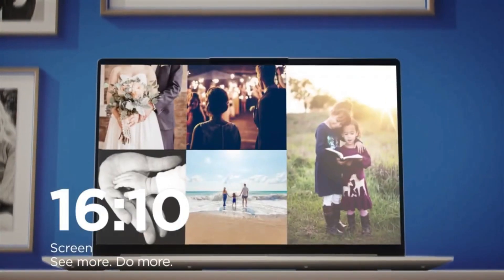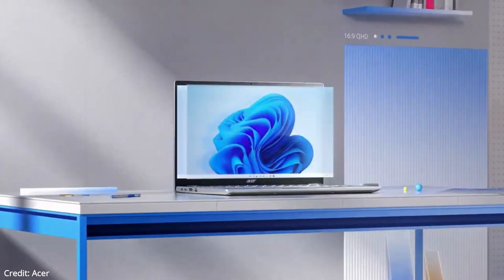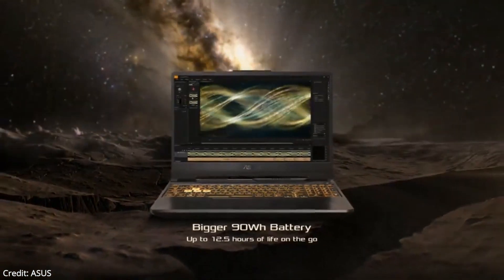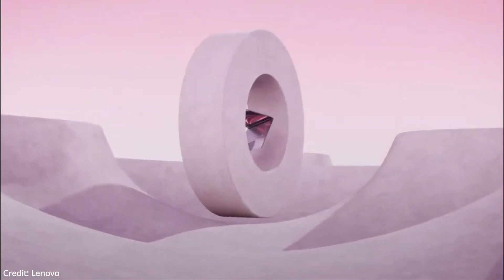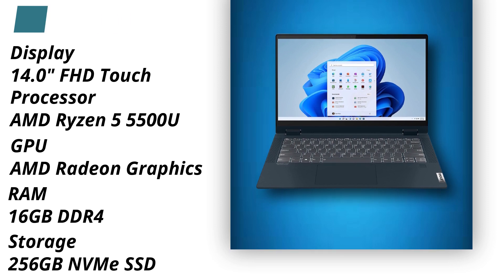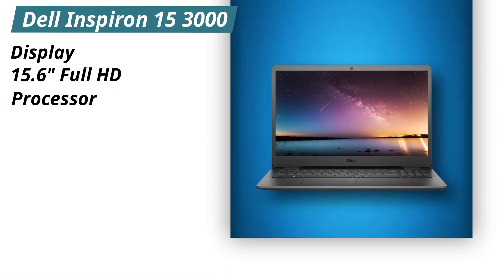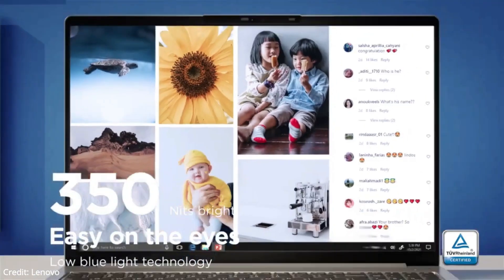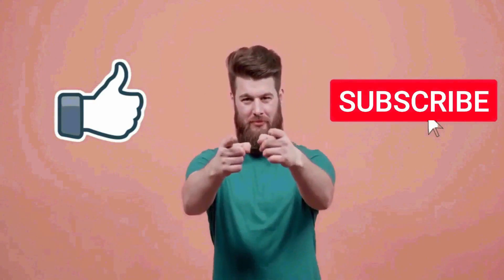Best Laptops Under $600 (2024) | Top 5 Best Budget Laptops Under $600 in 2024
Best Laptops Under $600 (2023) | Top 5 Best Budget Laptops Under $600 in 2023

Acer Swift 3

ASUS TUF Gaming F15

Lenovo Flex 5

Dell Inspiron 15 3000

Lenovo IdeaPad 5i Pro